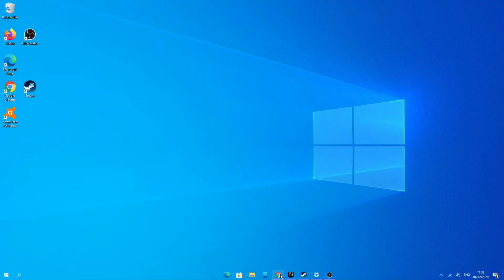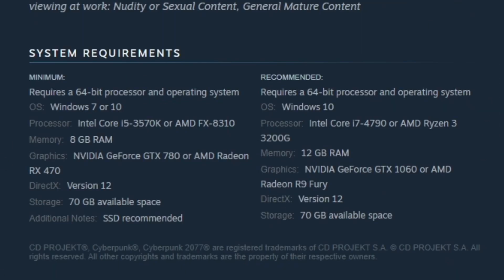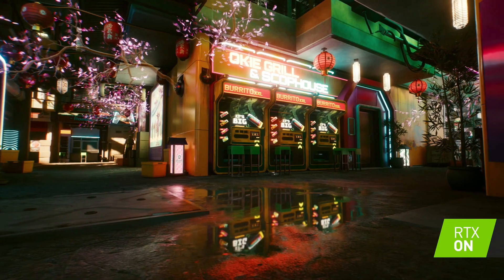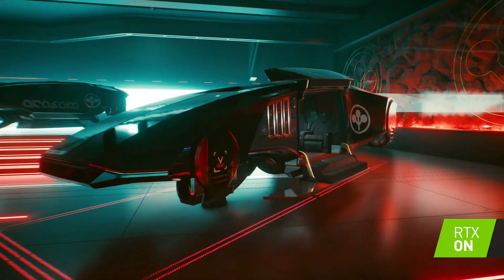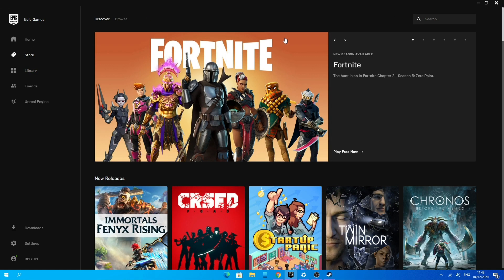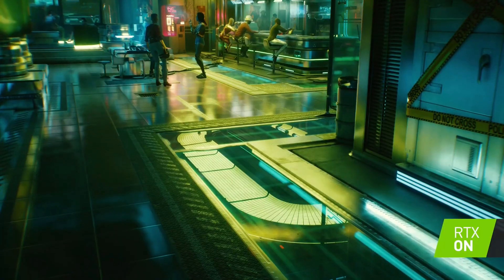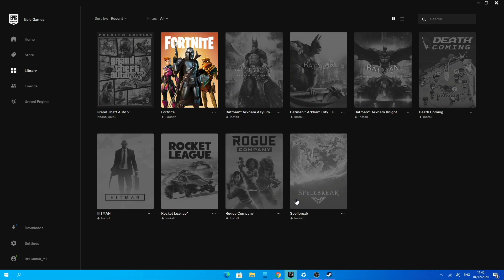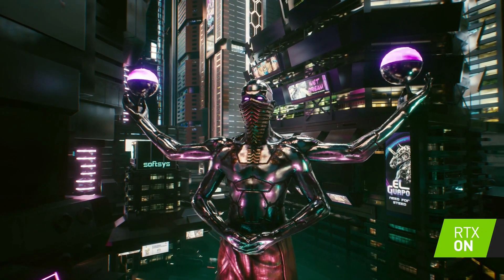How To Buy Cyberpunk 2077 On PC! [Official Tutorial]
Hey everyone. Today I show you how to buy Cyberpunk 2077 on pc. Hope you enjoyed the video :)

◻️◻️◻️◻️◻️ RM Gam3r ◻️◻️◻️◻️◻️

Chapters:
0:00 - Intro
0:32 - Steam Method
1:50 - Installing on Steam
2:30 - Epic Games Method
3:50 - Installing on Epic Games
5:05 - Outro

◻️◻️◻️◻️◻️ RM Gam3r ◻️◻️◻️◻️◻️

◻️◻️◻️◻️◻️ RM Gam3r ◻️◻️◻️◻️◻️

◻️◻️◻️◻️◻️ RM Gam3r ◻️◻️◻️◻️◻️